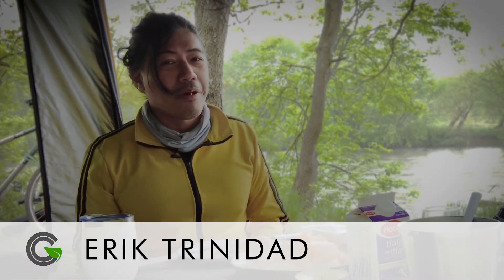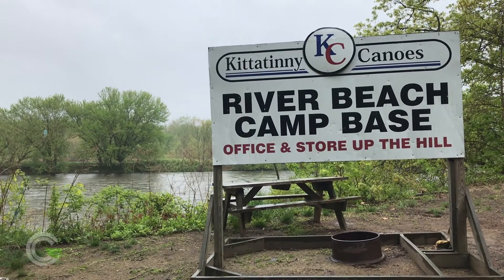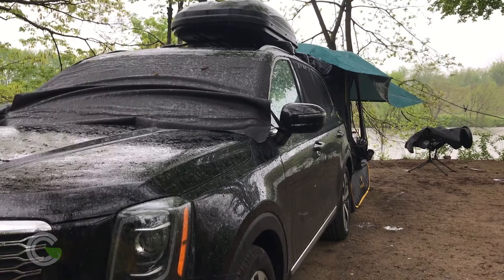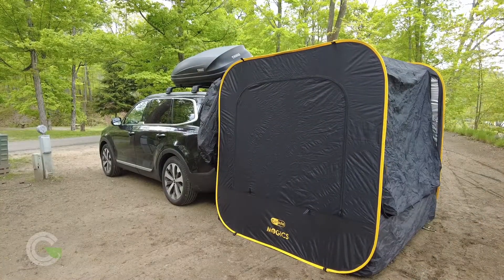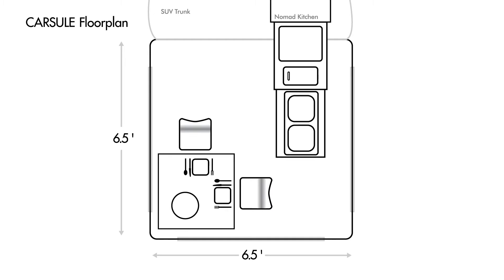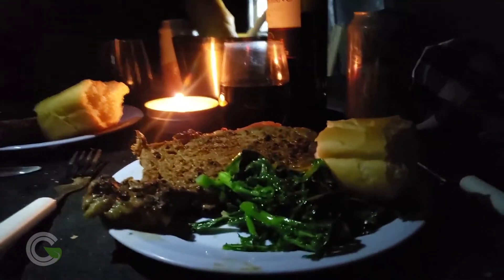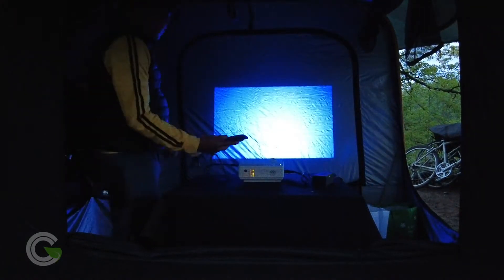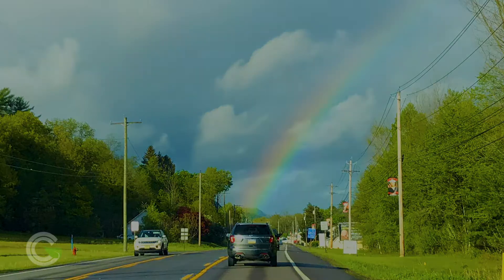CAR GLAMPING Episode 06: Livin' in the Rain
With the CARSULE pop-up cabin, the Tommi Edison extends out to a living room/dining room/kitchen, which is perfect shelter for when you plan to go Car Glamping one weekend—only for it to end up raining. Filmed on location in and around the Delaware Water Gap National Recreation Area in Pennsylvania.

Somewhere in between camping and van life is Car Glamping—that is, glamorous car camping for those who want to embrace multi-day outdoor adventures, using a car as a basecamp—but without skimping on comforts, conveniences, or even a few luxuries.

CarGlamping.com is a blog and web series chronicling the car glamping escapades by me, travel writer/videographer/Instagrammer Erik Trinidad, whose work has appeared in National Geographic, Thrillist, Lonely Planet, Fodor’s Travel, Drive, and Your AAA magazine.